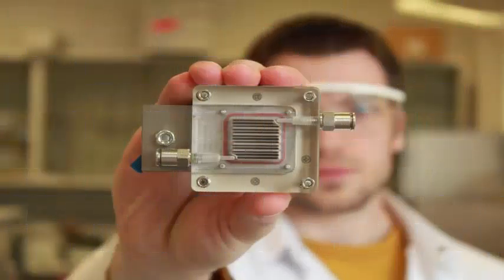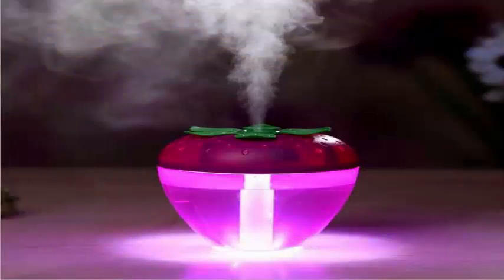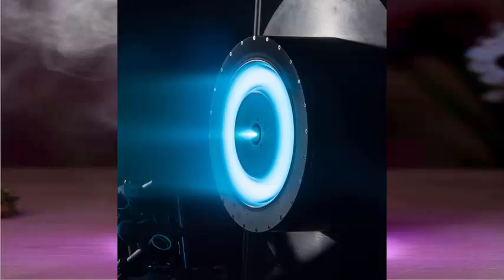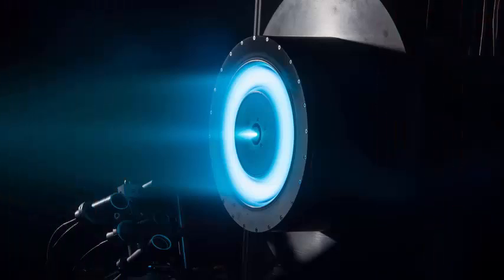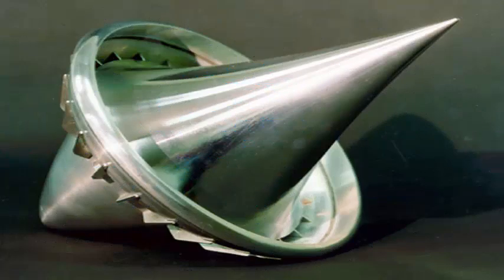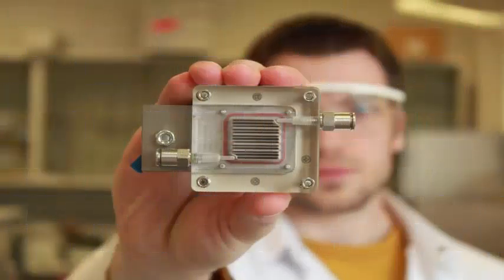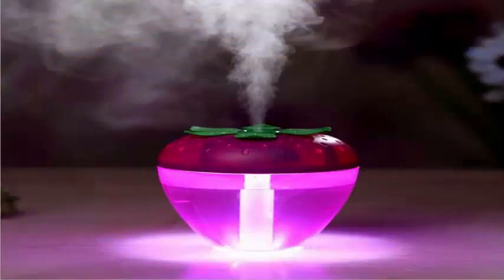Light propulsion device: can purify the air and generate clean energy.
Scientists in Belgium have come up with a way to capture polluted air and convert it into energy in the form of hydrogen gas, a technology that could be a two-prong environmental panacea. The device is only in the proof-of-concept stage at this time, but researchers hope to be able to expand it for industrial applications and have to produce clean energy in a similar way to a solar panel, cleaning the surrounding air while it is in it .

One way to produce hydrogen gas today is through the electrolysis process, where an electric current is applied to the water to divide it into hydrogen and oxygen. The use of clean water as a starting point for this process is attractive even we have seen hydrogen extraction kits for the home but what if you can do it without the power source, and pull the harmful particles of air at the same time .

One of the main differences with electrolysis is that in our configuration no additional electrical energy is required, the University of Leuven by Sammy Verbruggen explains to New Atlas. The device works with polluted air and light, that's all. The invention began with the discovery by team members of the University of Louvain who discovered that the production of hydrogen gas using this device does not necessarily require clean liquid water, but can also be realized by capturing the molecules of Water out of the air. Here we take the next step by using polluted air and this seems to work even better.